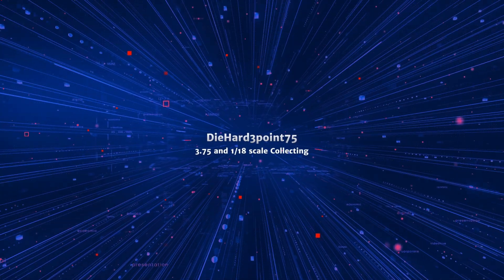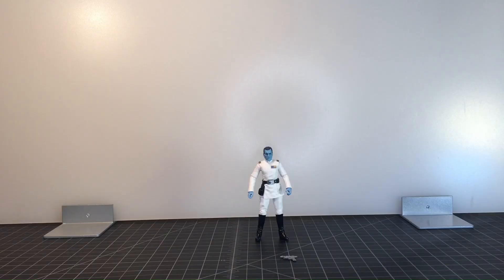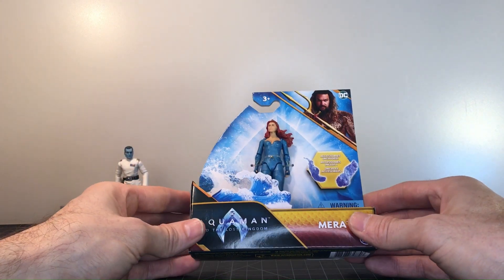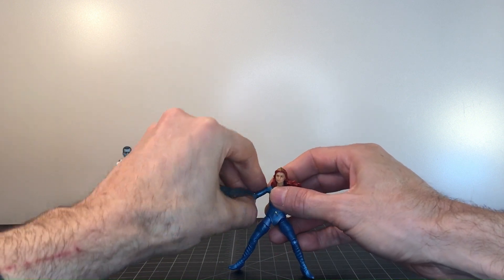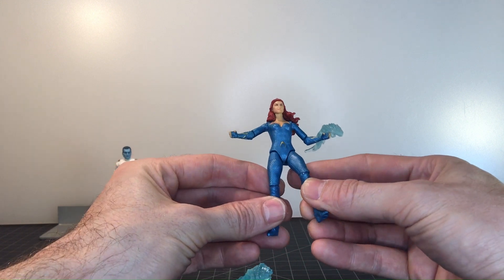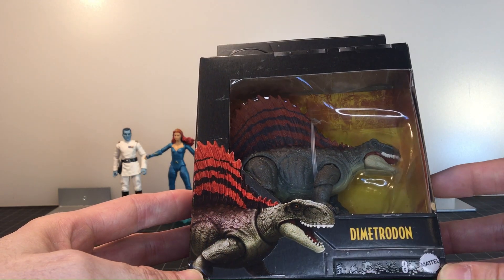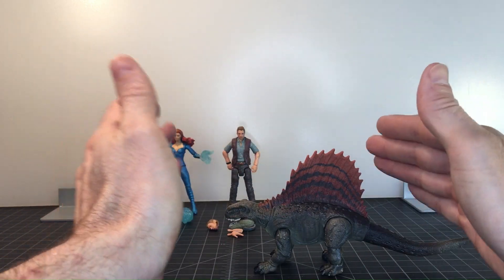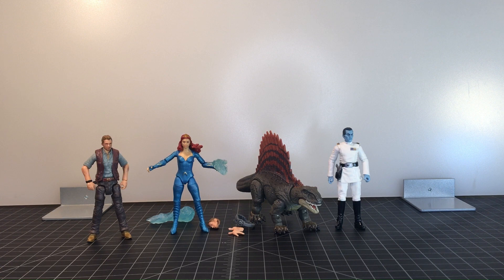Another, Random Openings Video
Here is another Random Opening Video. This has become a playlist after having done several of theses type videos!